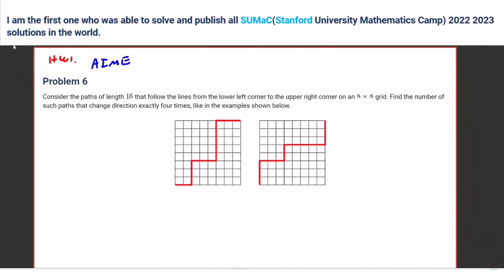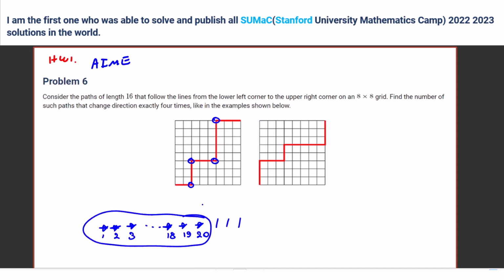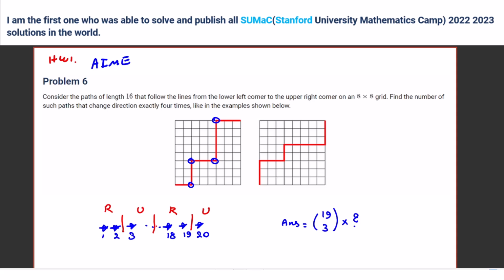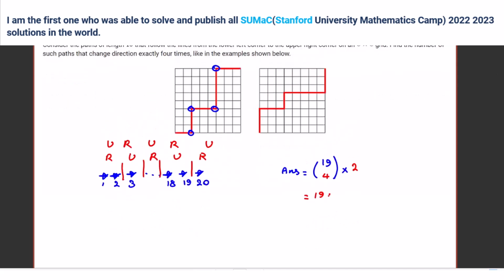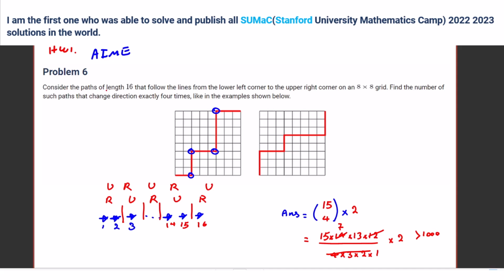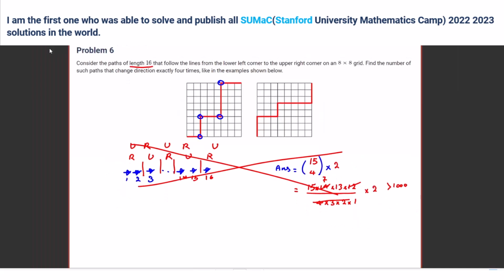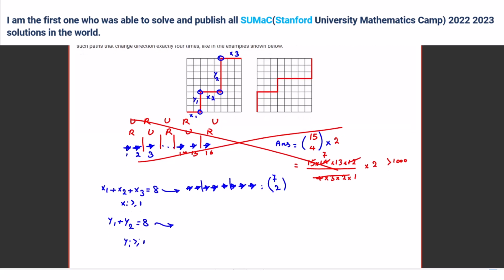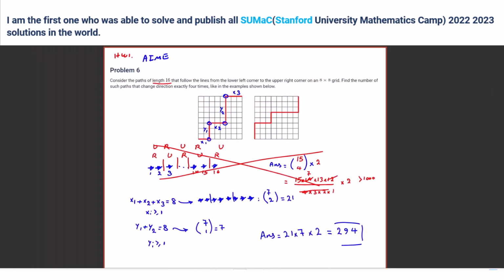AIME Best Math Tutor AMC 12 10 8 Class Course Prep Competition Problems Olympiad Test Practice Trick